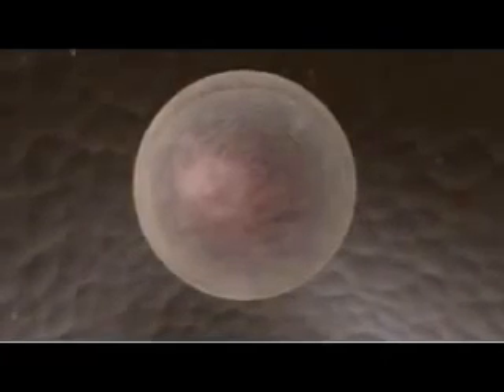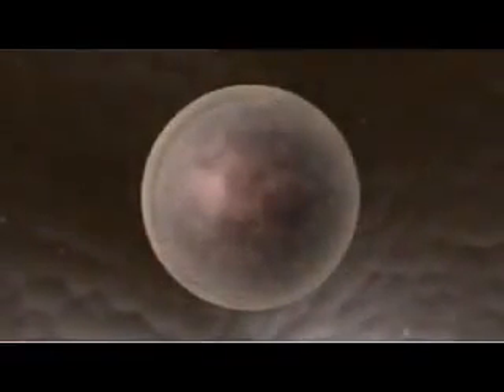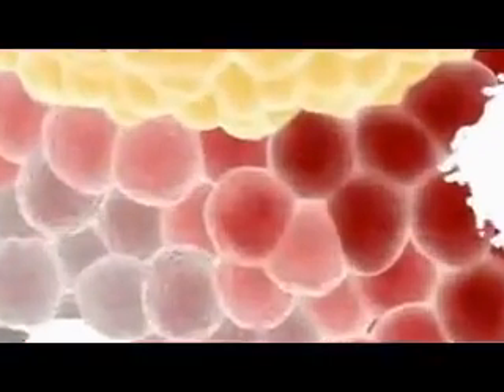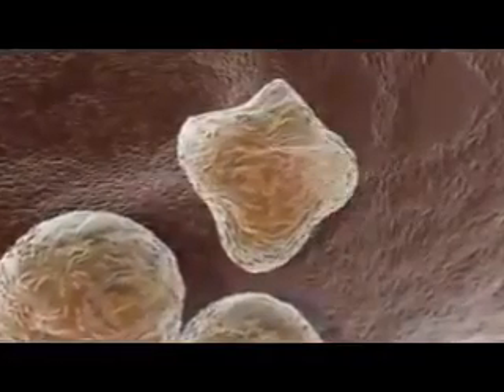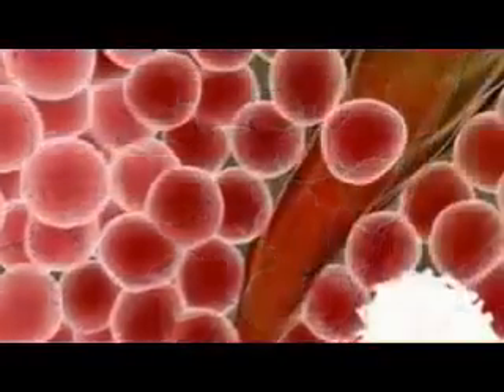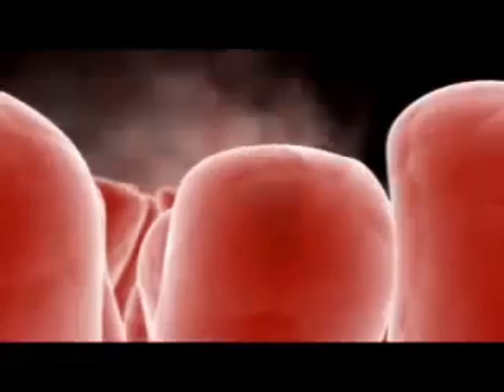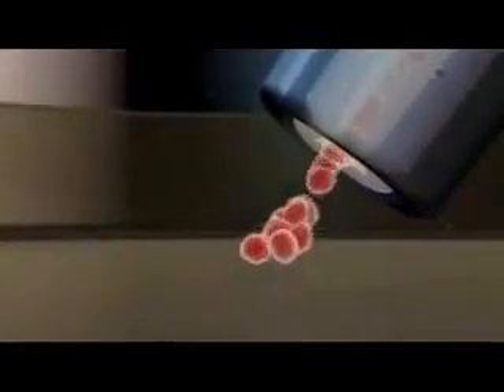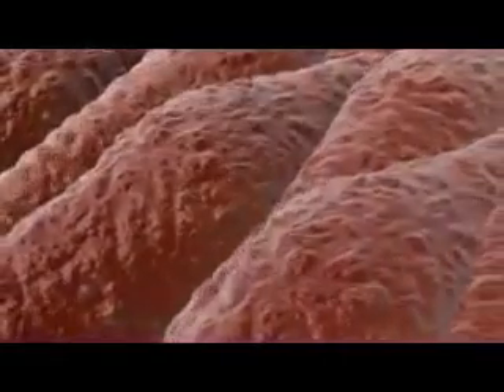Матични Клетки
Матичните клетки се важни за иднината и здравјето на новороденчето.
Тие се  единствена терапија за многу опасни болести на денешницата.